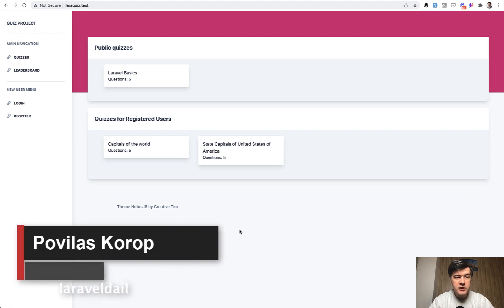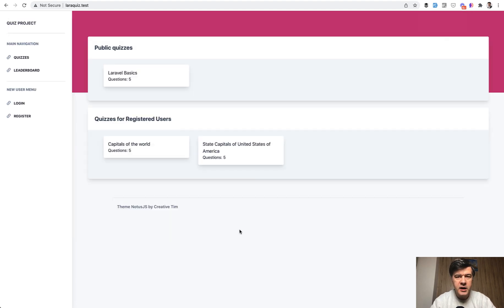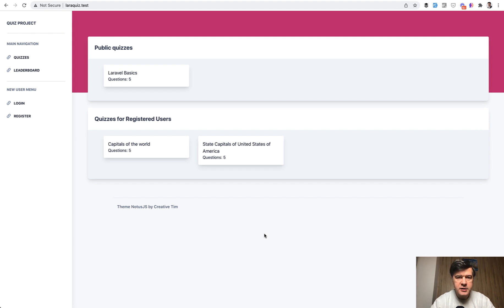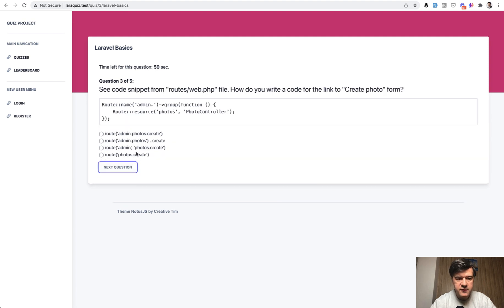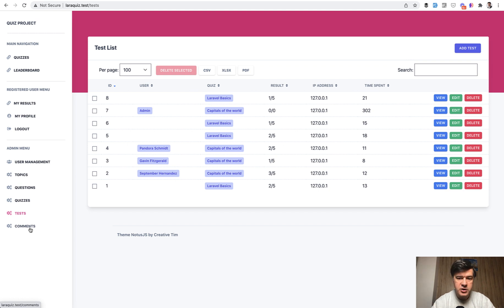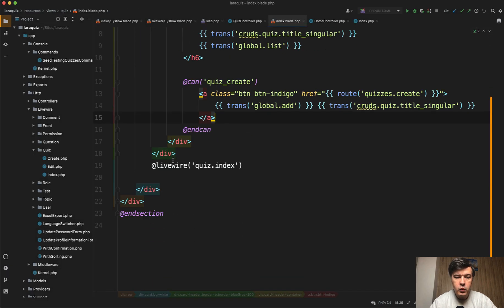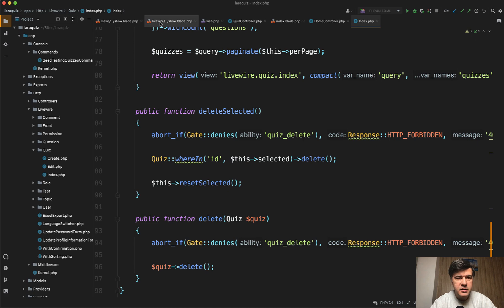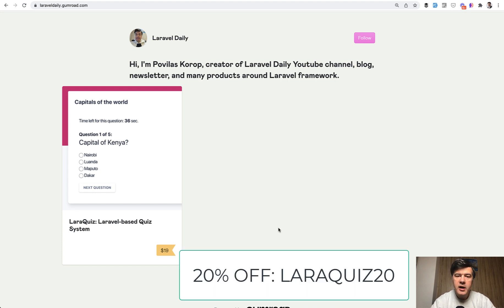LaraQuiz: Buy My Laravel+Livewire Quiz System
I'm starting an interesting experiment - another "branching" of my LaravelDaily educational mission. People were asking me to sell some of my demo-projects code, and I wasn't selling that code. Until now. You can purchase my LaraQuiz!